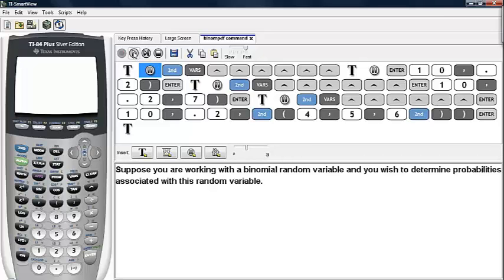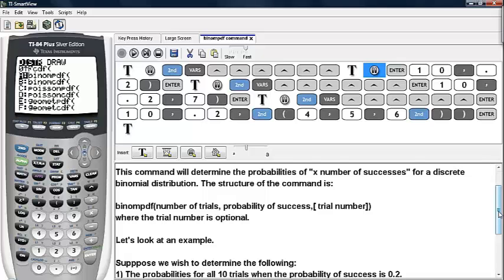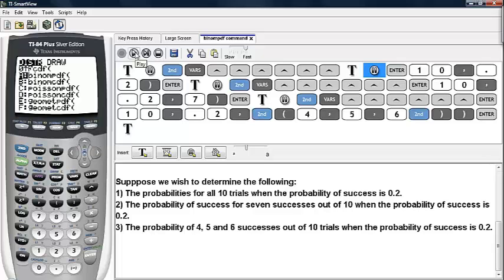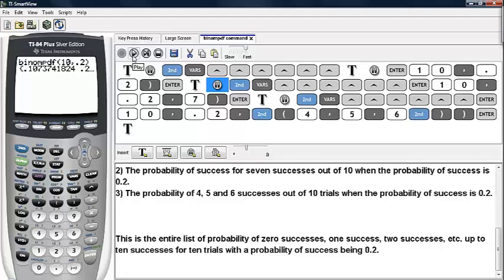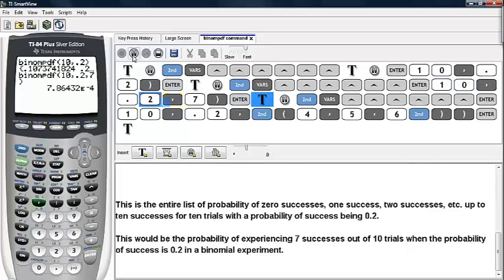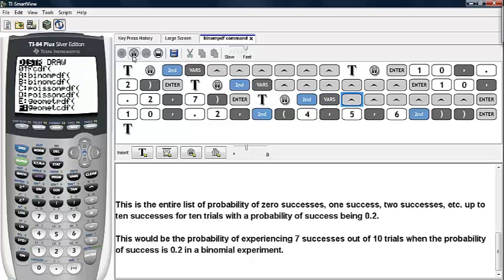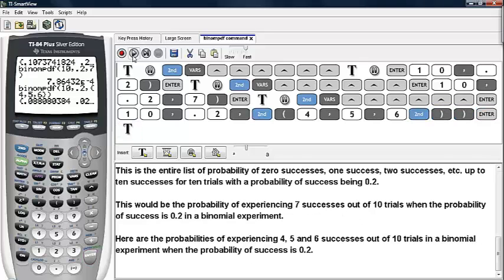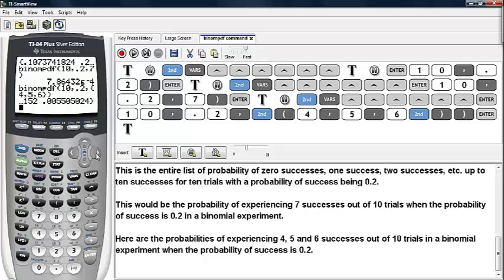binompdf command1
This video demonstrates how to use the binompdf command on TI-83/84 calculators.